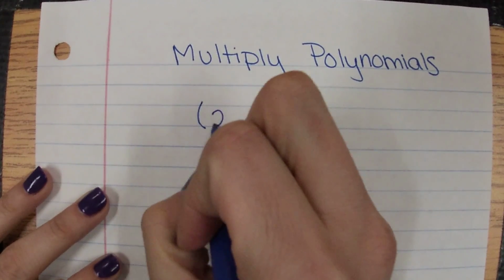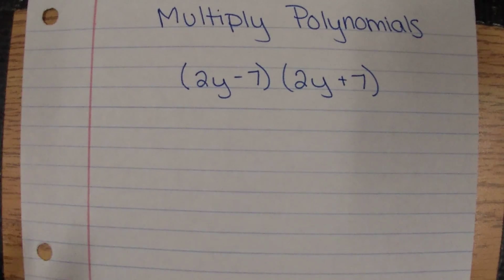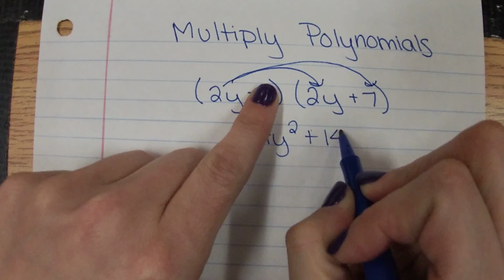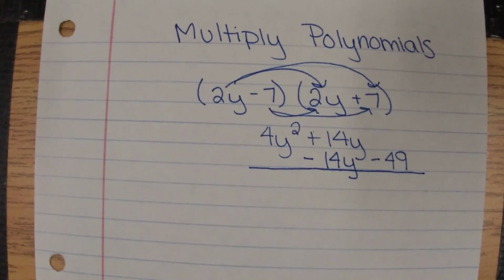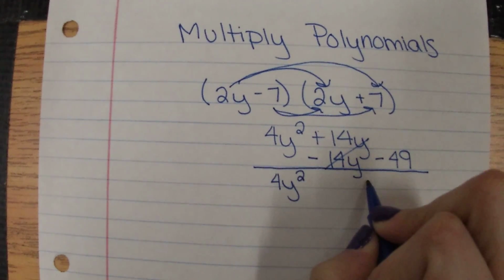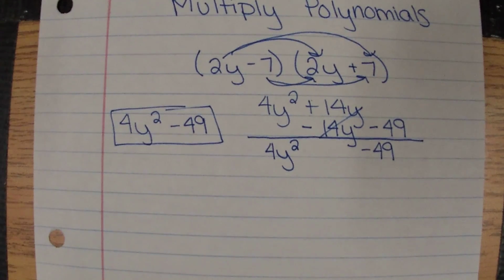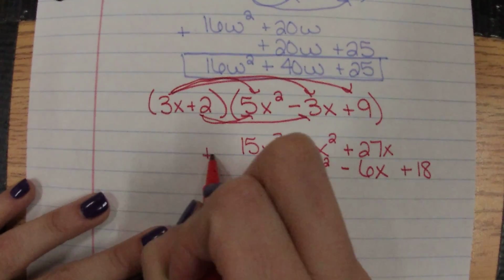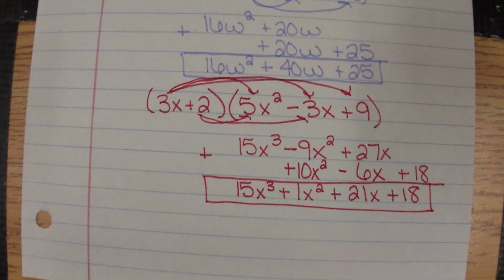Multiply Polynomials day 2